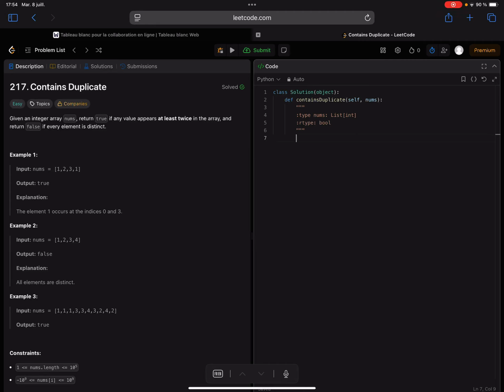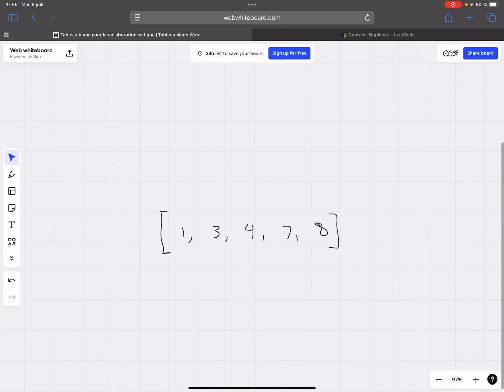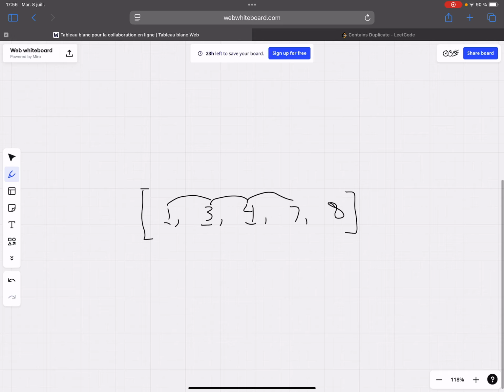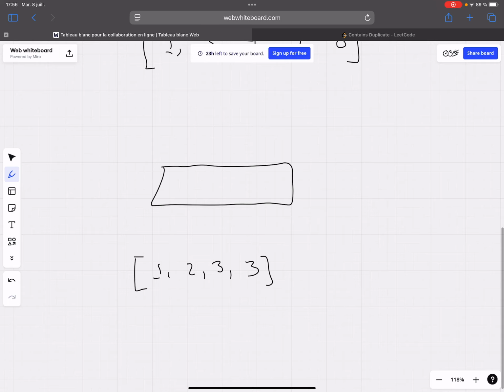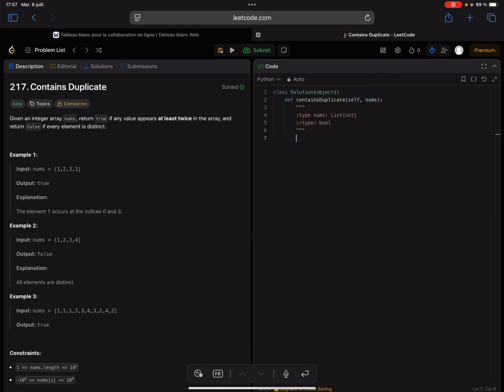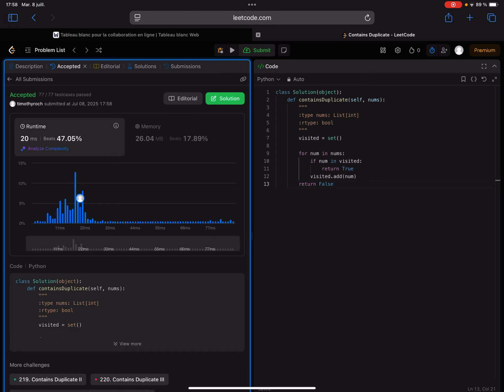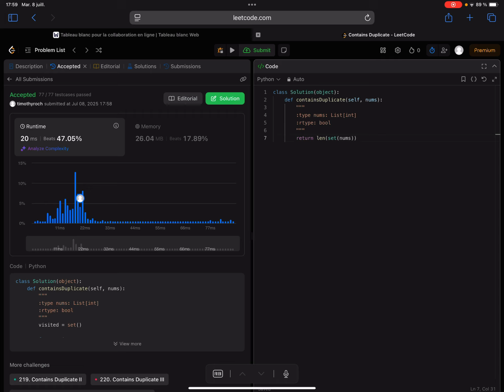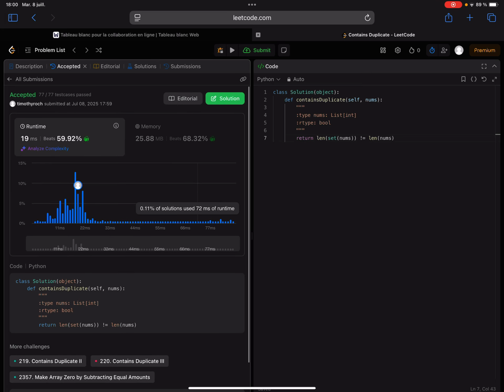1. Contains Duplicate - Neetcode 150